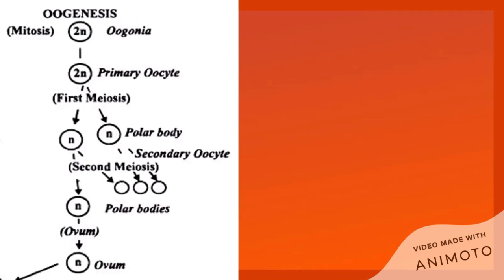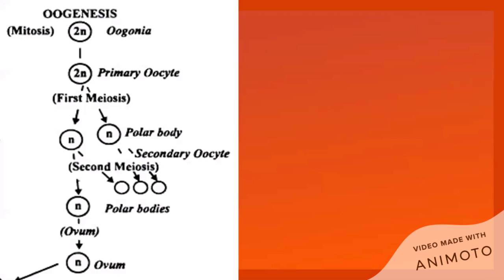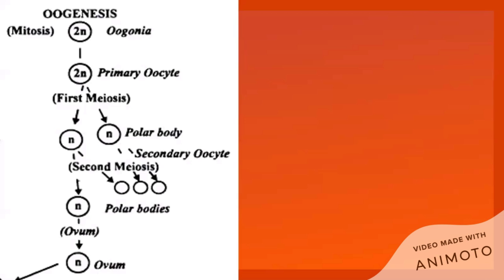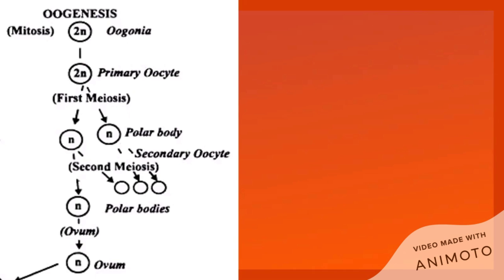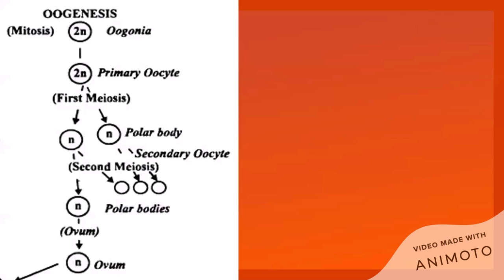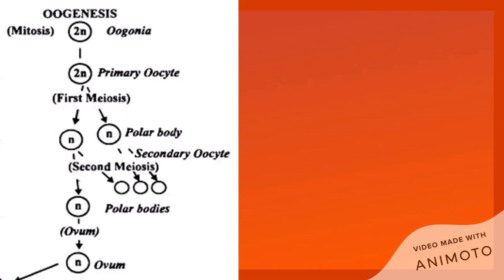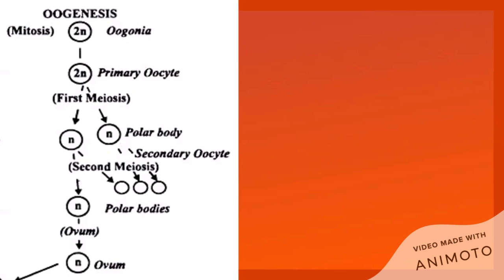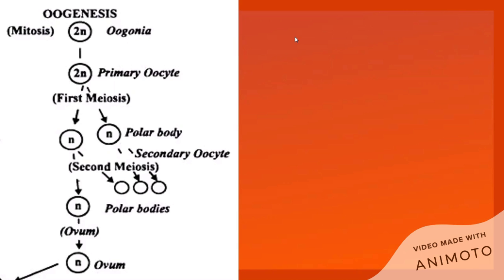Oogenesis Amorkard Brown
This video outlines the process of Oogenesis